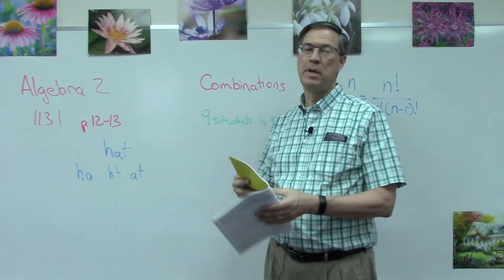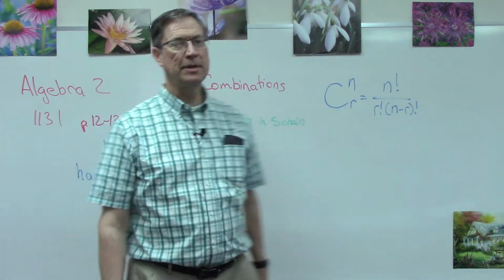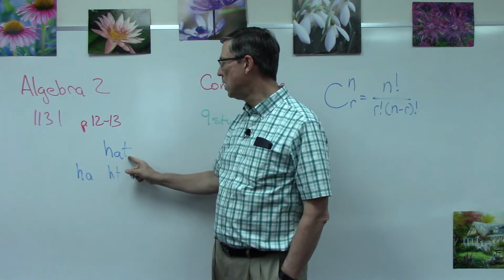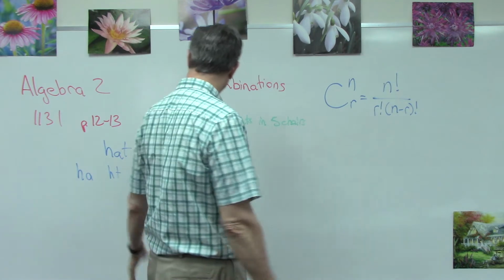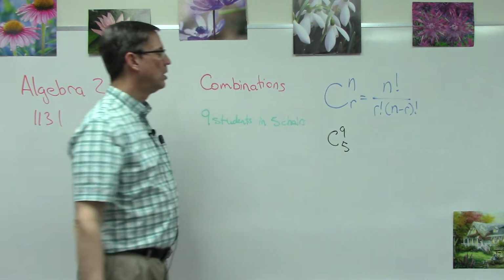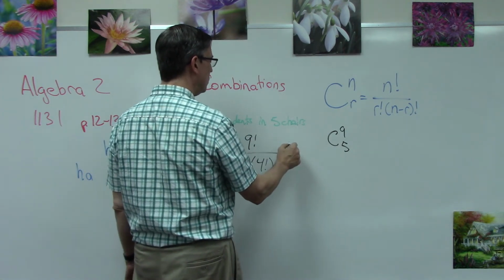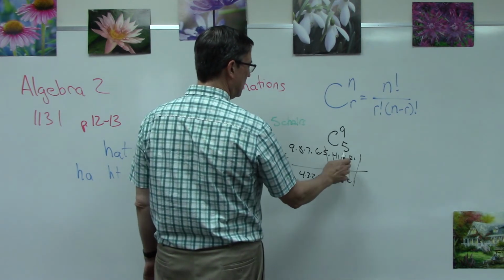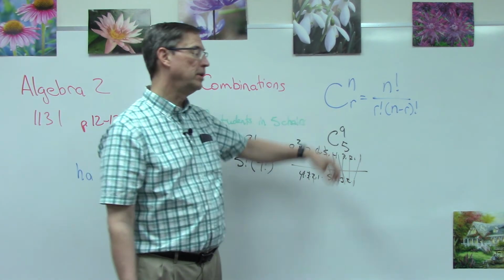Algebra 1131 p. 12-13